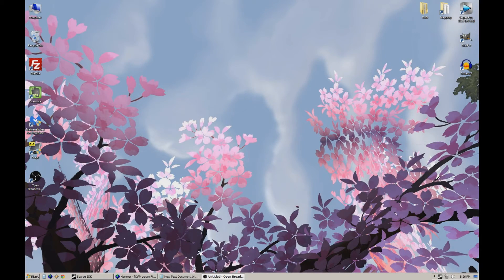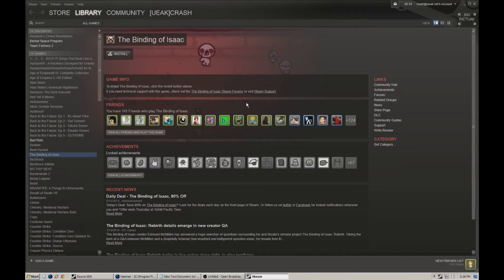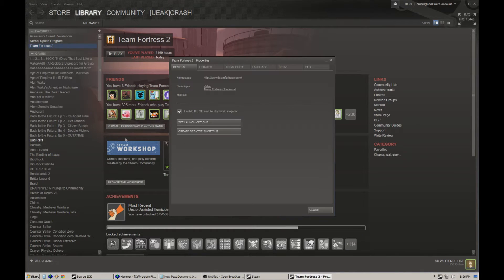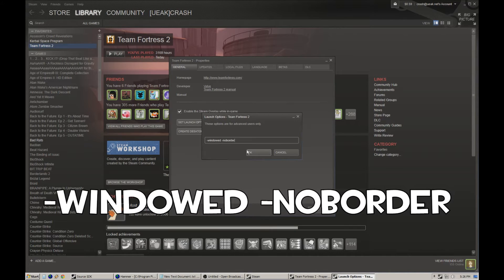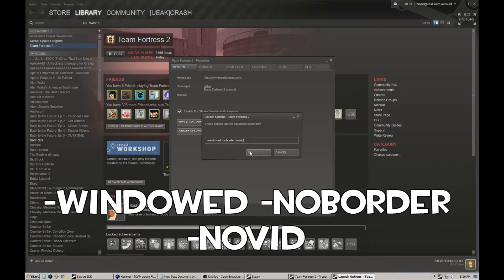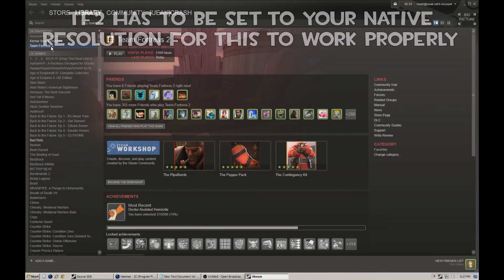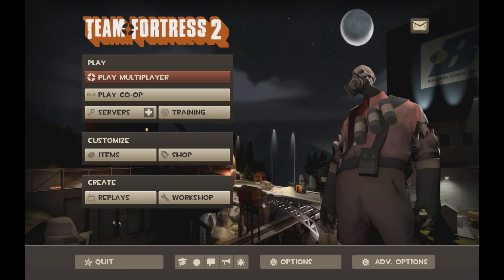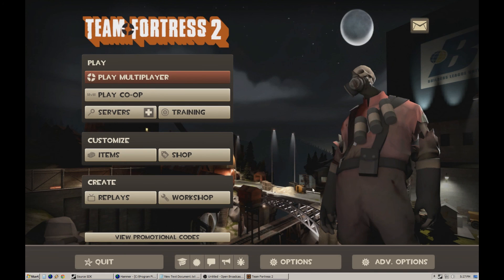TF2 Quick Tip - How To Set Up Windowed Mode For TF2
How to set up windowed mode with no border for TF2, and as a bonus tip, how to get rid of the Valve splash screen!  Basic video, but here it is anyway!

The exact line is "-windowed -noborder -novid" without quotations.